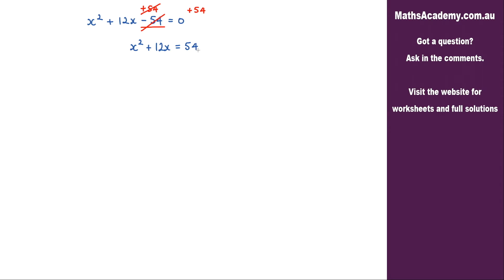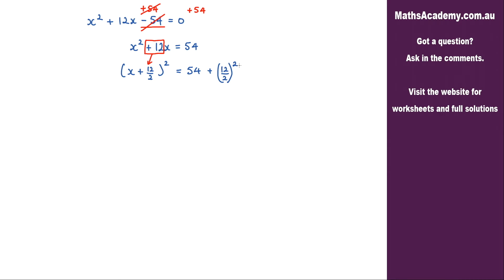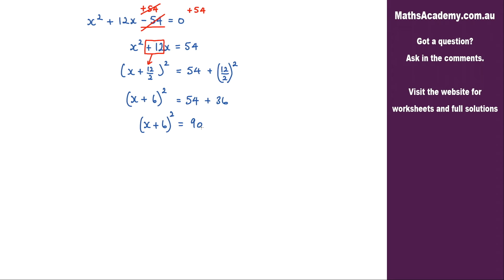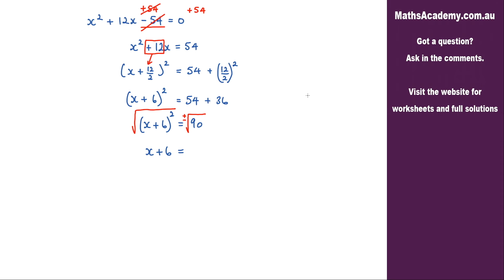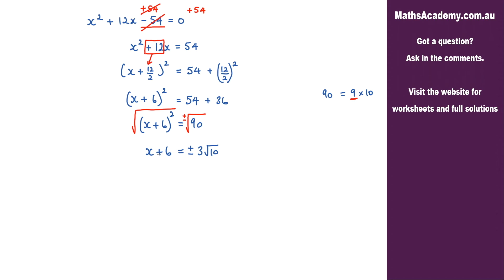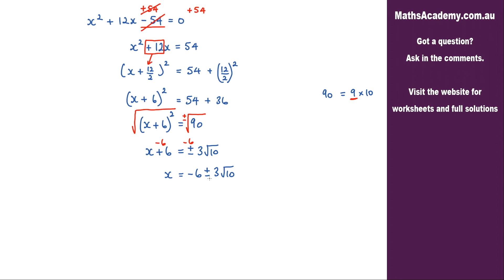How to solve x^2+12x-54=0 by Completing the Square